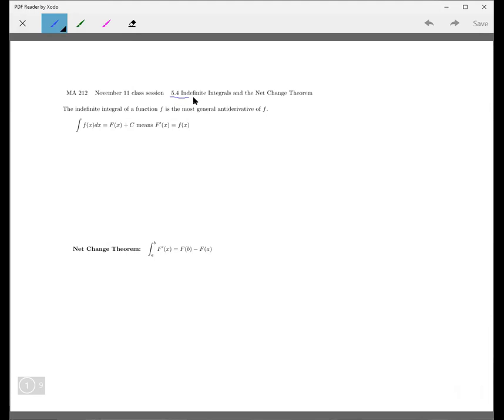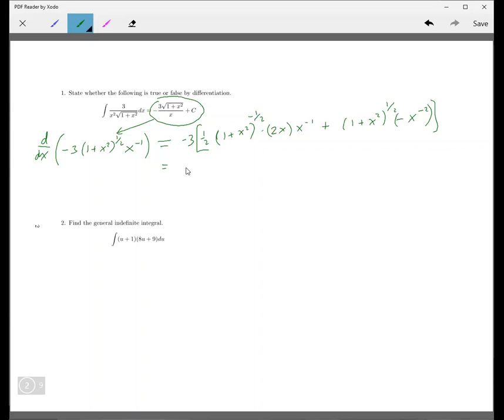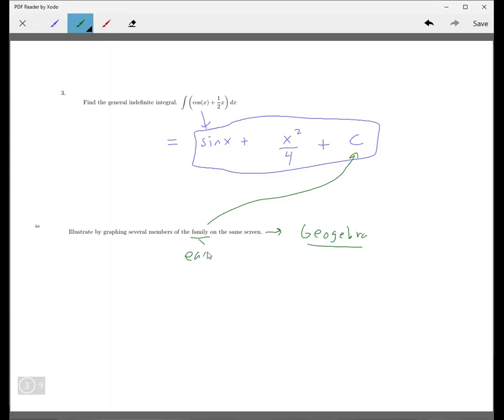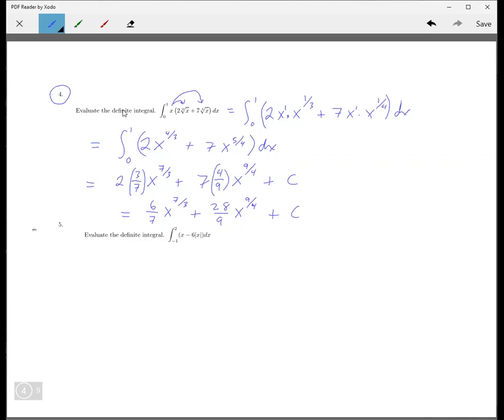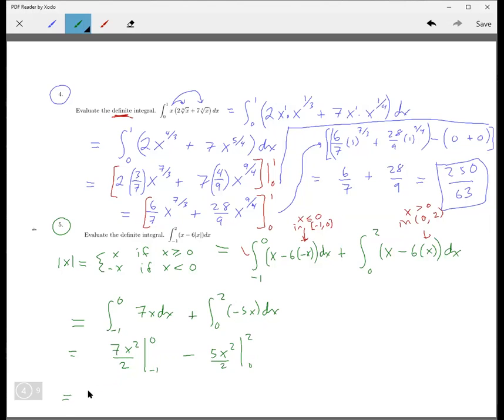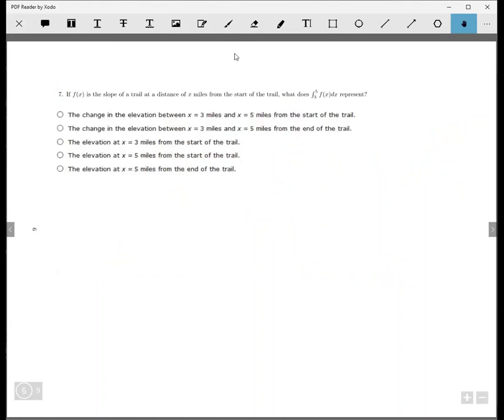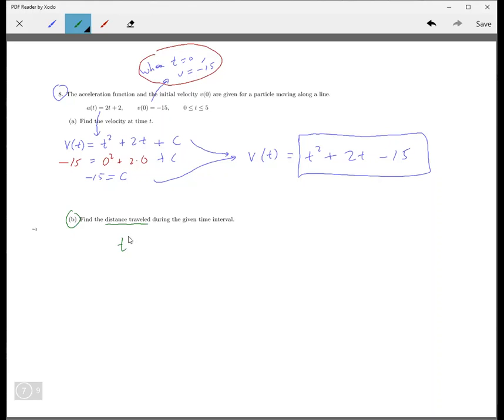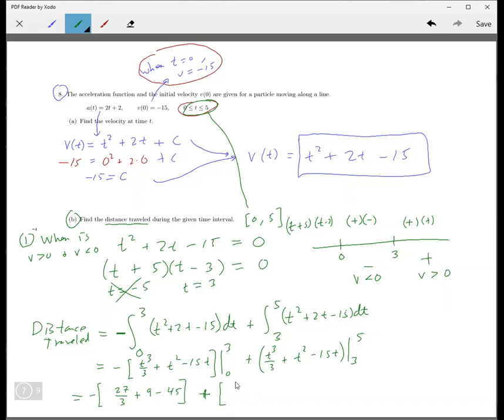5.4 Math 212 Indefinite Integrals and the Net Change Theorem